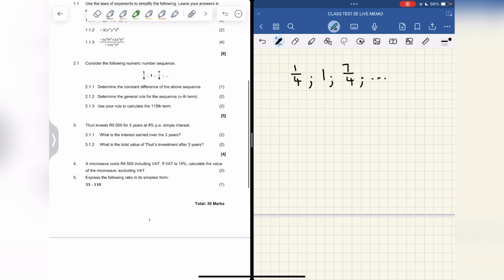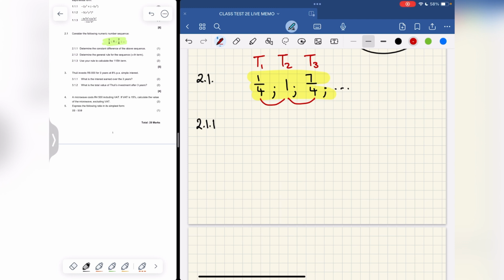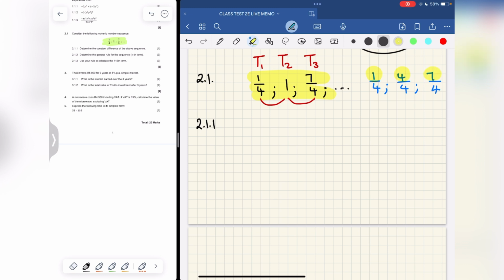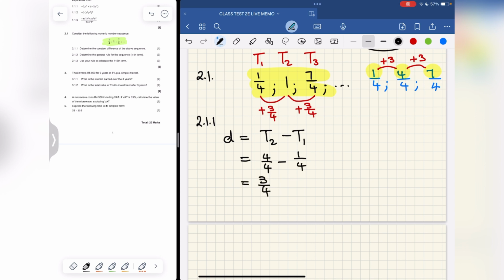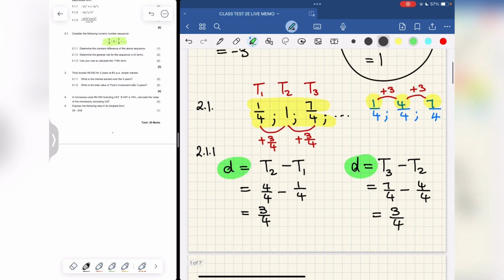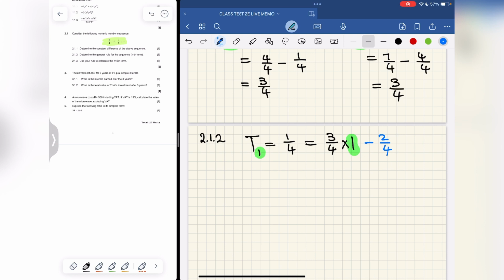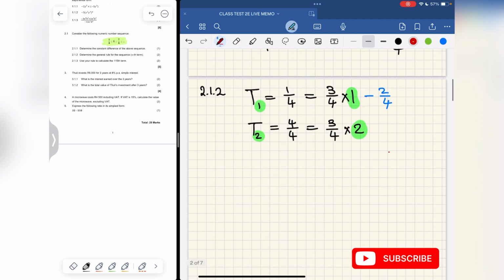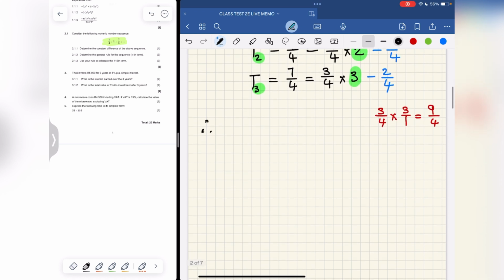CLASS TEST 2E: 2.1.1 - 2.1.2